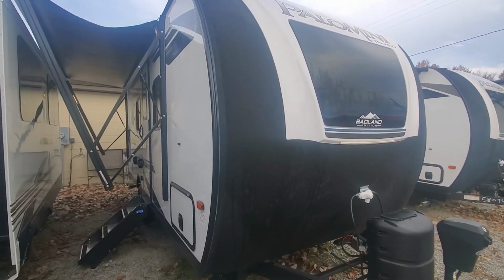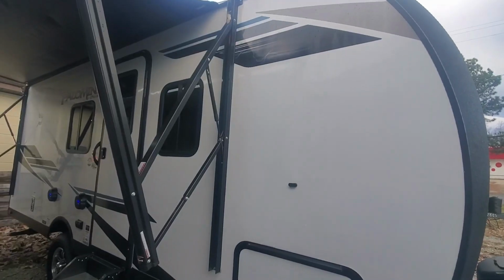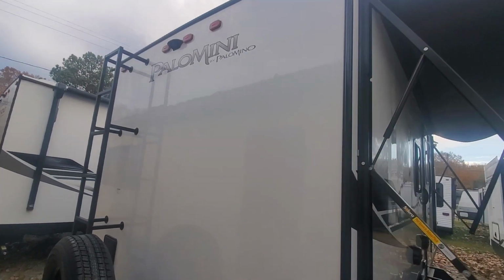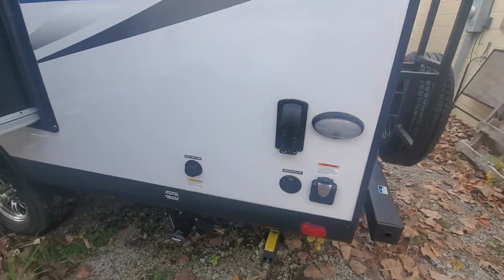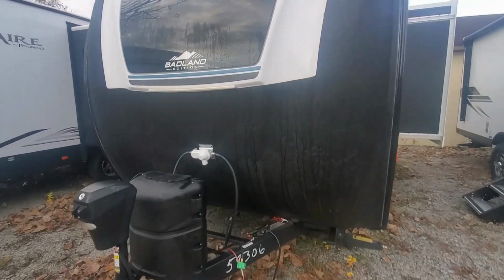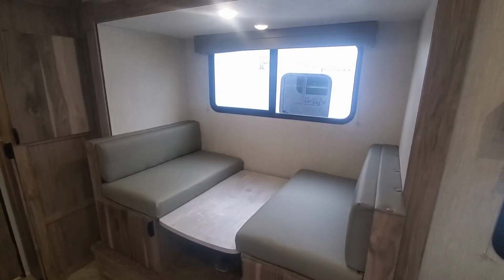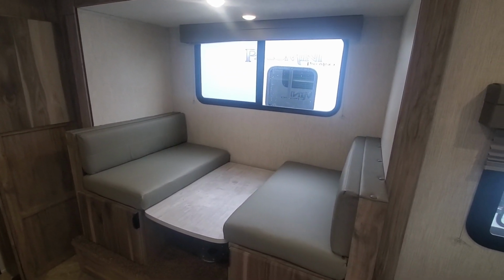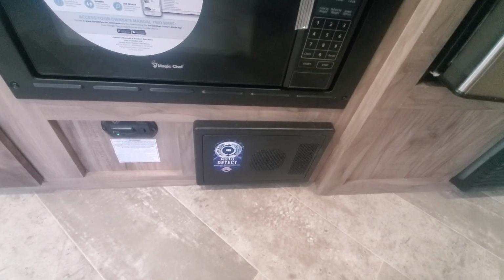The All New Palomino Palomini 186RBS Camper what a great floorplan and less than 4k pounds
PaloMini Travel Trailers
A brand new product by Palomino, the PaloMini is sure to amaze. The PaloMini has many standard features including laminated roof, maple hand glazed cabinets, LED interior lighting, ball bearing drawer guides and much more. Find the one that is right for you!
HAS FOLLOWING UPGRADES:  OFF ROAD PACKAGE, BADLANDS PACKAGE, SOLAR PANEL, ROOF RACK, LADDER, ELECTRIC TONGUE JACK, 24'' LCD 12V TV, TRAVEL PACKAGE, SPARE TIRE, MICROWAVE, POWER VENT, LAMINATED WALKABLE ROOF, FRONT CAP WITH LINEX WINDSHIELD, MAXX AIR VENT, 11CU FT REER.
Aluminum Wheels
Power Awning w/LED lights
Dexter torsion axle
Hi Gloss White Exterior
4 stabilizer jacks
Spare Tire
1-20 lb. LP tank
13,500 BTU air conditioner
AM/FM Bluetooth Stereo
Ball bearing drawer guides
2 burner cook top
Microwave
Maxx Air Vent
Carbon monoxide detector
Solar Prep
LED interior lighting
Laminated Roof
Front Cap with windshield and Line X Protectant
10 cubic foot 12 Volt refrigerator
Azdel r construction
Porcelain Toilet
Hitch Weight:505 lb.GVWR:4,905 lb.UVW3,974 lb.CCC931 lb.Exterior Length:21' 9''Exterior Height:10' 3''Exterior Width:90''Fresh Water:44.00 gal.Gray Water:30.00 gal.Black Water:38.00 gal.Awning Size:14'